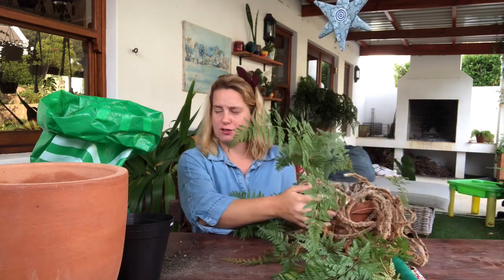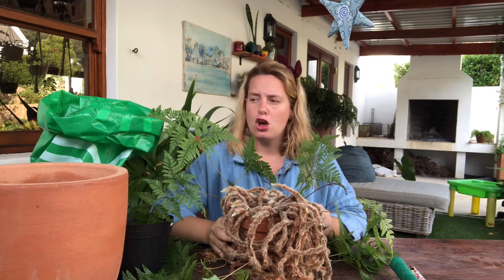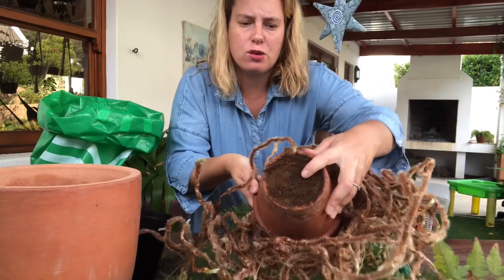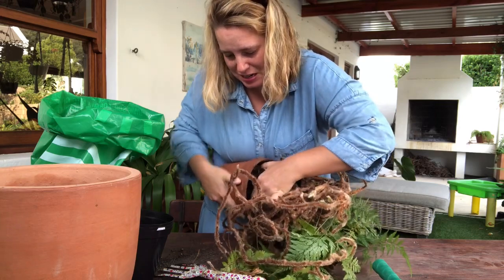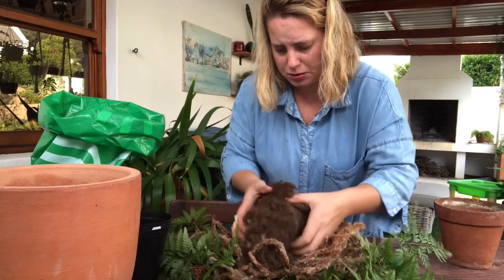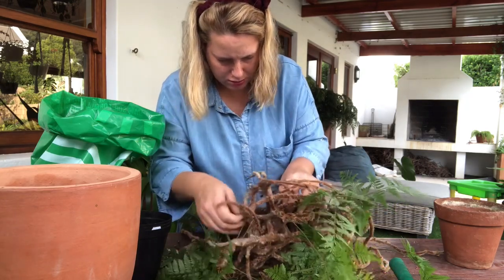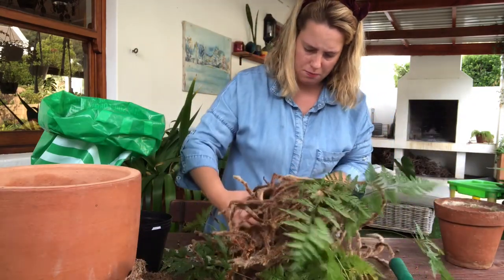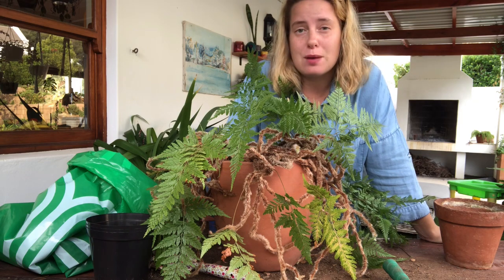Pot with me: Rabbit Foot fern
Watch me battle with a super overgrown rabbit foot fern!